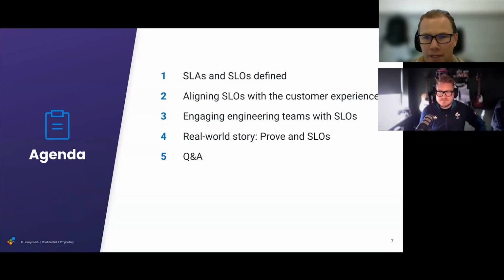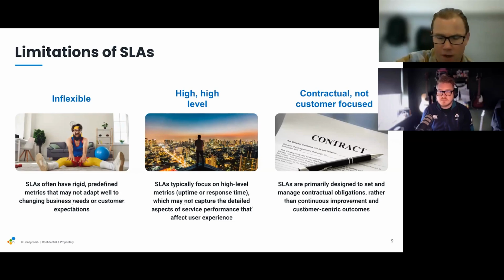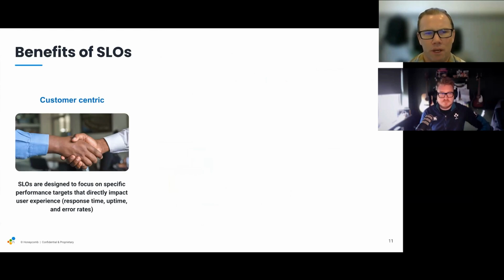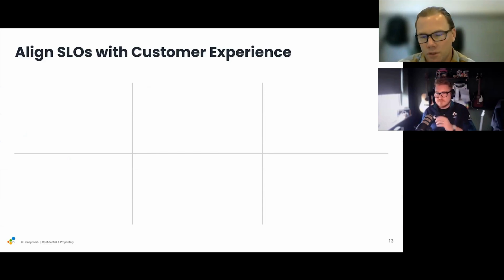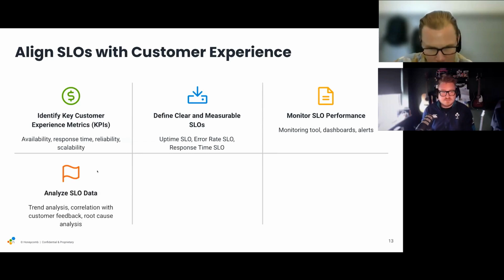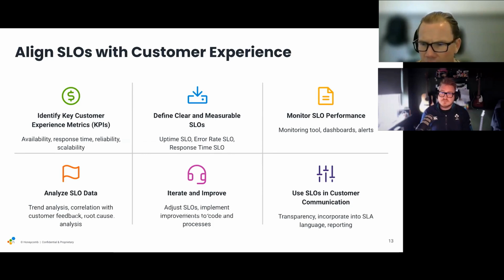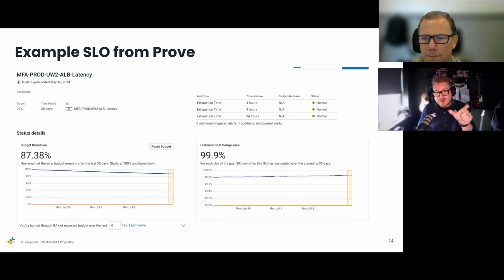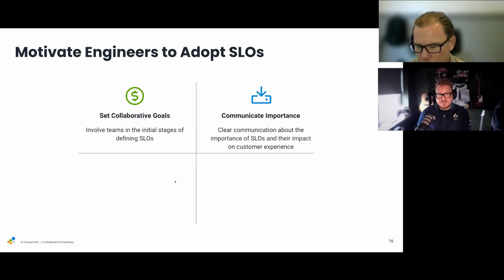Honeycomb - Maximizing User Satisfaction The Advantage of SLOs over SLAs in Measuring Customer Ex